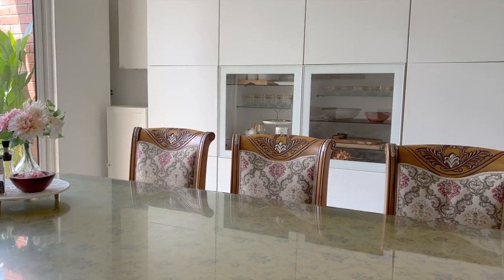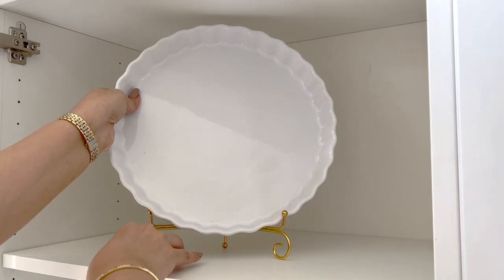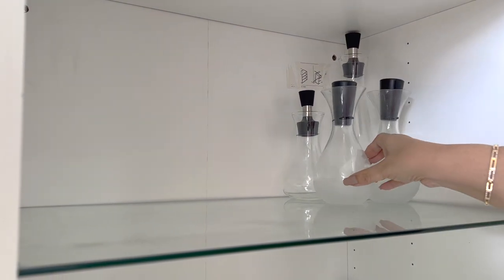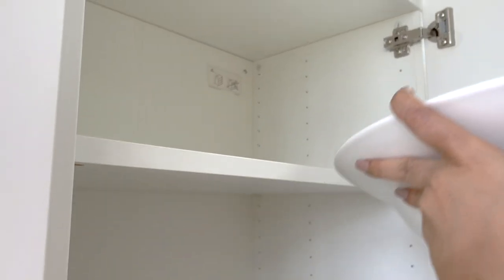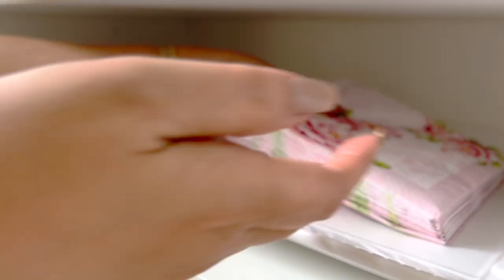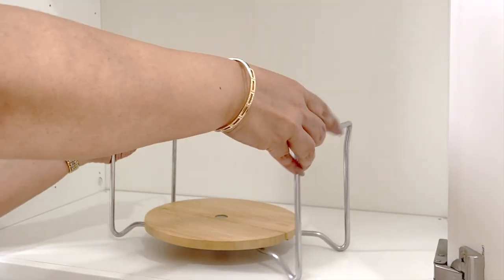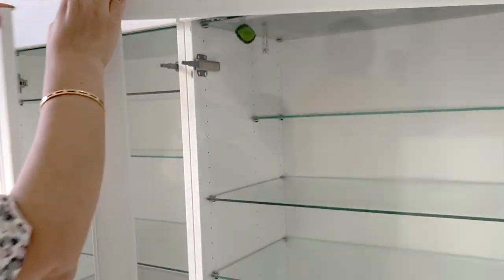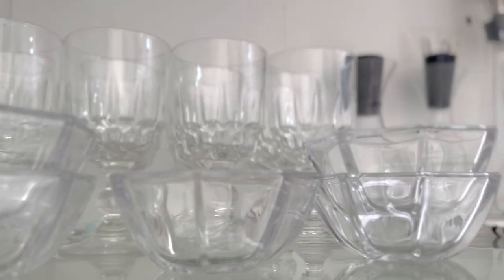ENTERTAINMENT CABINET REFRESH | WHERE I STORE ALL MY DISHES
Hey my loves! Welcome back to another video!! My name is Raveena Singh and I am a Certified Professional Home Organiser in Malaysia.

I upload videos weekly, usually on Monday/Tuesday and I deal with everything related to keeping your home. routines and systems functional and relevant to your lifestyle.

Love
Raveena